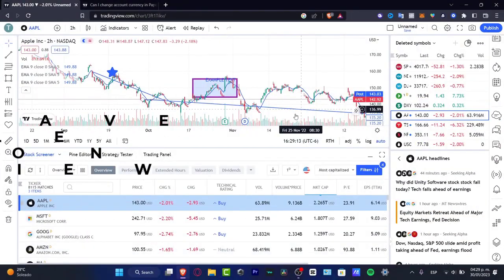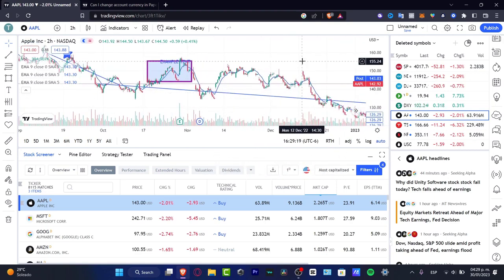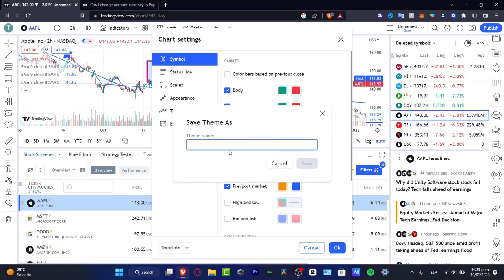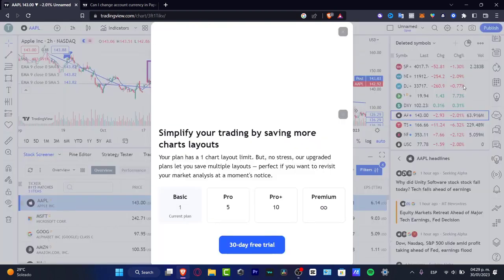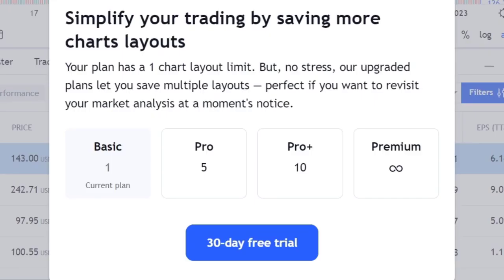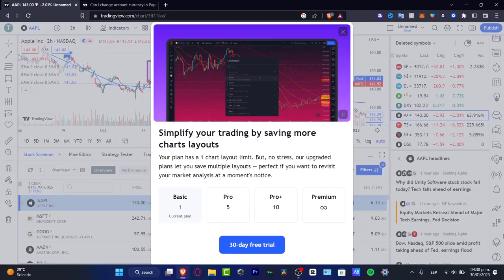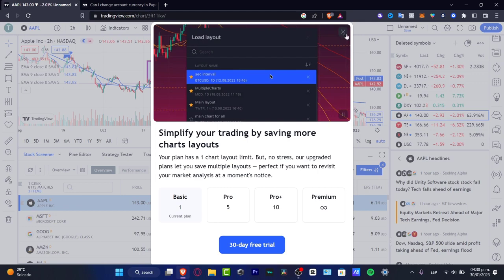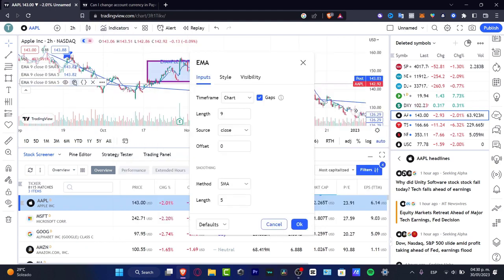How to Have Multiple Charts on Tradingview 2026 (Full Tutorial)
Tradingview is a powerful and versatile platform for traders of all levels. One of its key features is the ability to display multiple charts simultaneously, providing a comprehensive view of market movements. To have multiple charts on Tradingview, simply click on the "Add Symbol" button at the top of the chart and select the desired security.

This will open a new chart tab, which can be resized and rearranged according to personal preference. Additionally, users can create chart templates and save them for future use, making it easier to switch between different chart layouts. With these simple steps, traders can efficiently analyze multiple securities and make well-informed trading decisions.